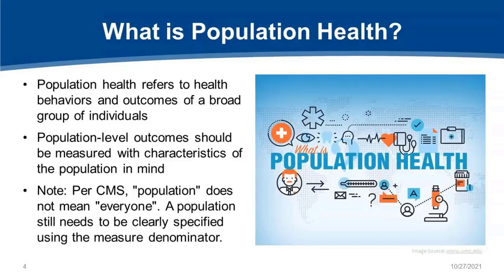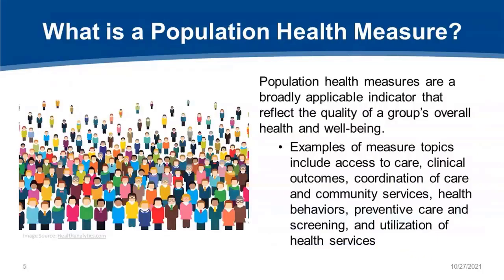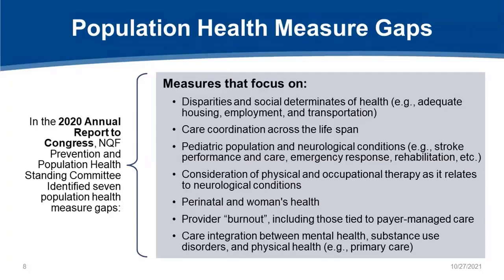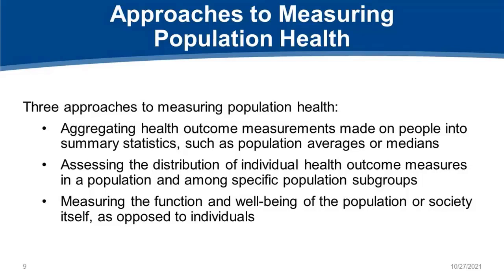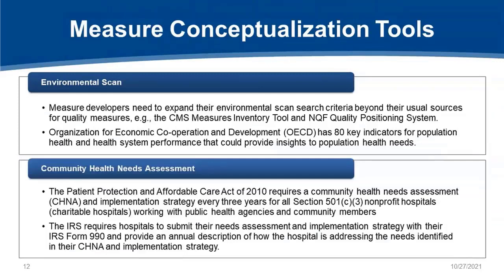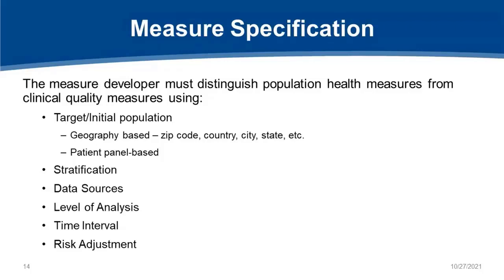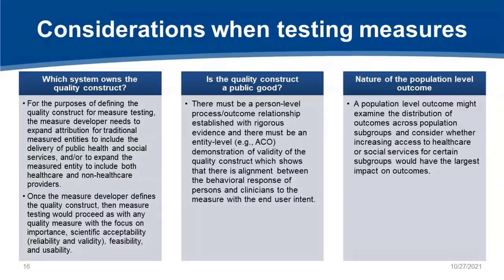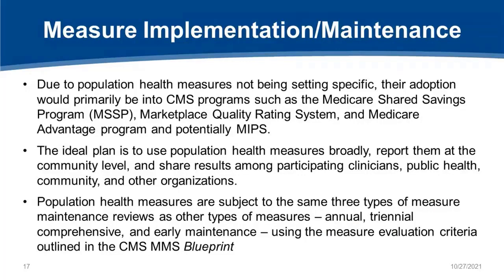Population Health Measures: What They Are and Why They Matter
What do we mean when we talk about population health? How can quality measures drive improved health outcomes at the population level? Join The Centers for Medicare & Medicaid Services (CMS) for an MMS Information Session on population health measures and why they are important. Viewers will also learn about available tools to assist in identifying population health measure gaps to inform measure creation and implementation.